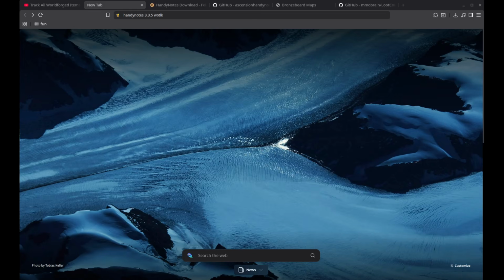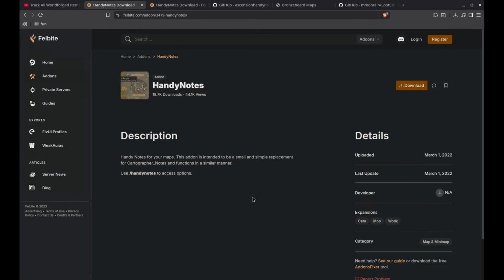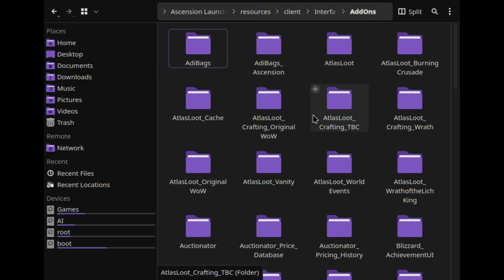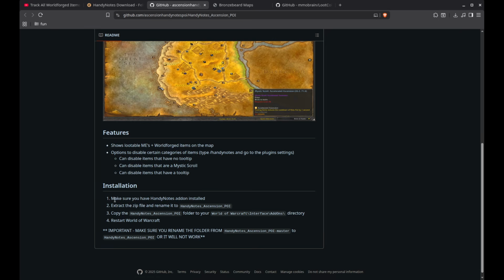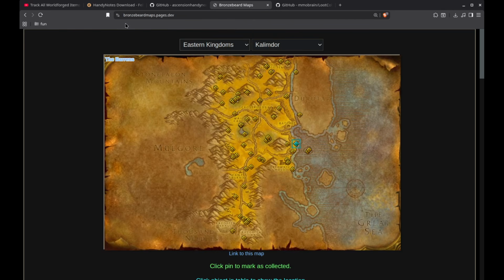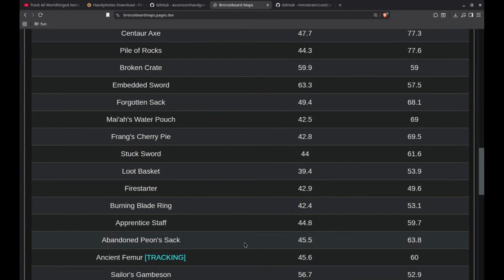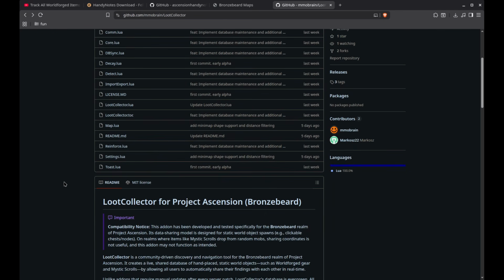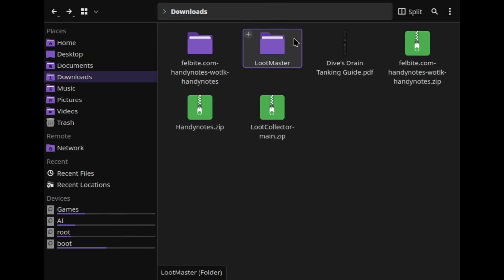Three SECRET ways to find World Forge items faster | Ascension Bronzebeard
Timestamps:
0:20 First Method: HandyNotes for Worldforge Loot
3:00 Downloading HandyNotes: Ascension POI
4:54 Second Method: Bronzebeard Maps Website (no add-on reqd)
6:53 Third Method: LootCollector (banned addon)
7:51 LootCollector Work Around

Now that people are making alts it is a good time to share a few addons and tools that make finding Worldforge Items faster on Bronzebeard.